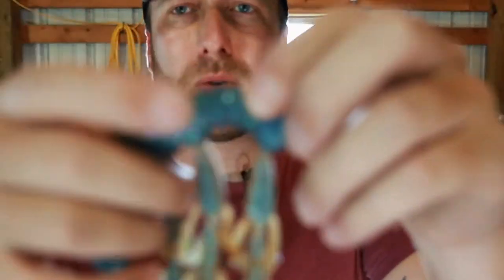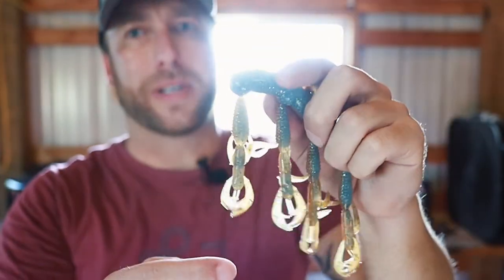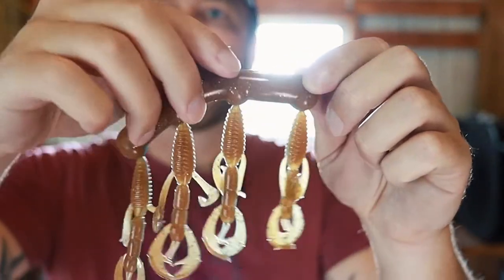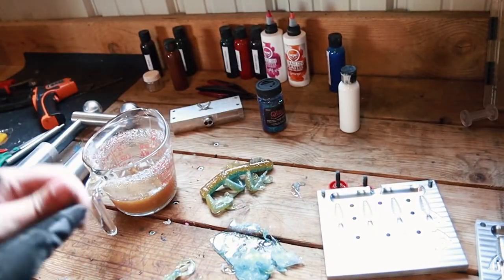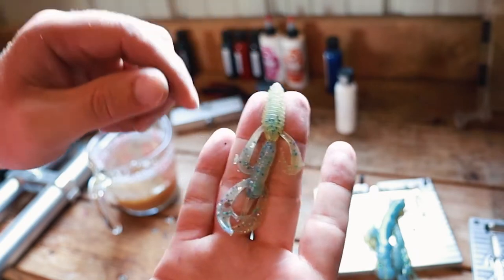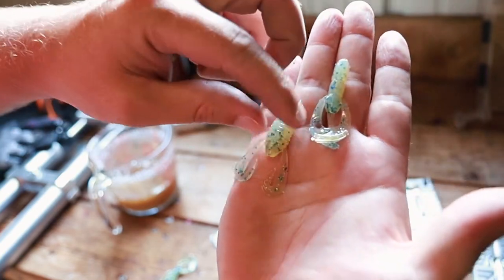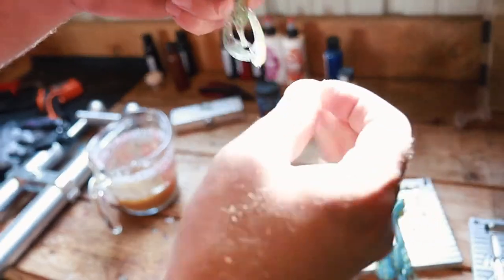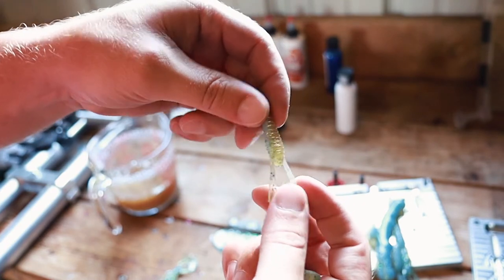Great Bass and Crappie Fishing Lure (Caramel and Blue Rippin Creature Craw) Making Lures At Home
In this video, I'm making one of the best bass and crappie fishing lures. With the Rippin Creature Craw you can fish with it whole or rip it in half and make two lures. I used fluorescent blue and caramel and after a few tries, I nailed the color I was looking for.